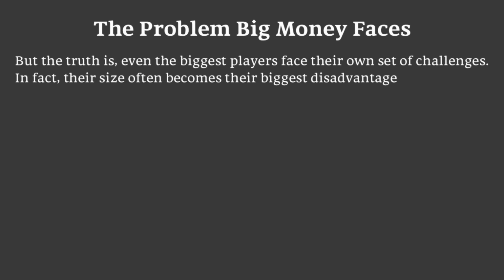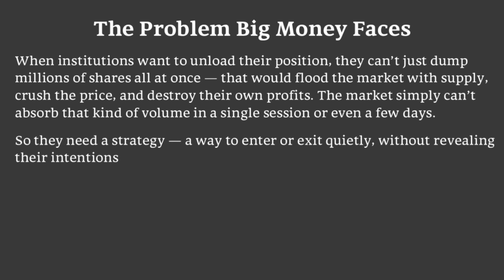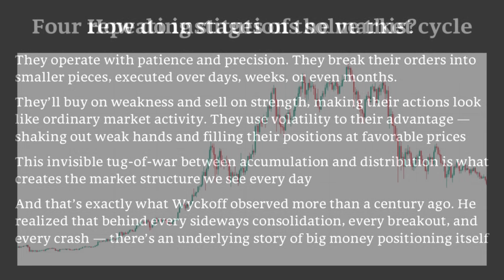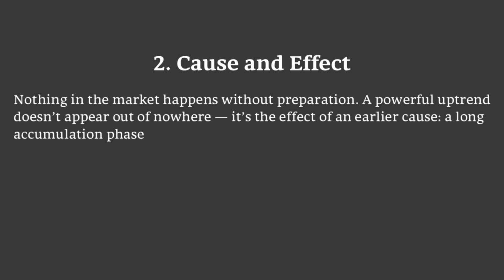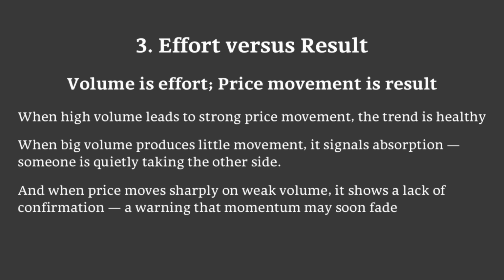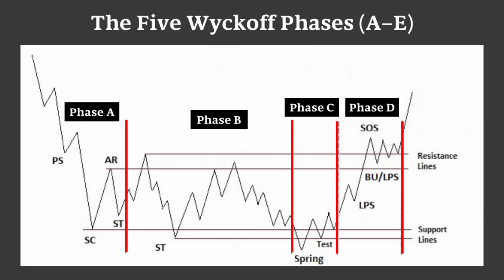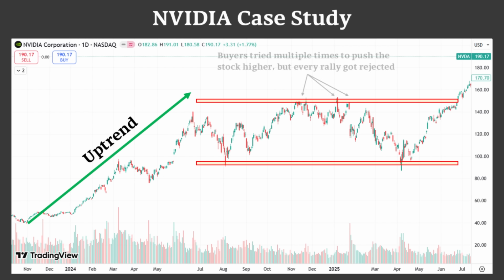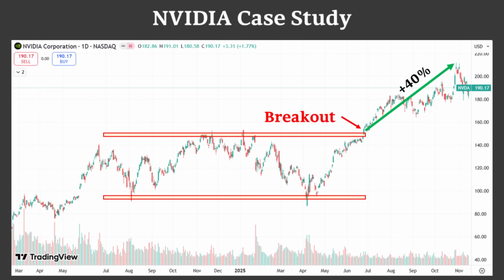Wyckoff Method Explained in 10 Minutes (Simplified)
In this video, we break down the Wyckoff Method in the simplest, most practical way — no confusing labels, no over-complicated theory. You’ll learn how smart money really operates, why accumulation and distribution shape every major trend, and how to read supply, demand, volume, and market structure like a professional trader. Using real examples — including a detailed Wyckoff case study on NVIDIA — we reveal how big money traps, shakes out, and builds positions long before retail traders even notice.

Whether you’re a beginner or an experienced trader, this lesson gives you a clear roadmap to understanding market behavior and avoiding false breakouts. If you want deeper, actionable training, you can join the Members section on Dollar Wisdom for advanced frameworks and real-market analysis.